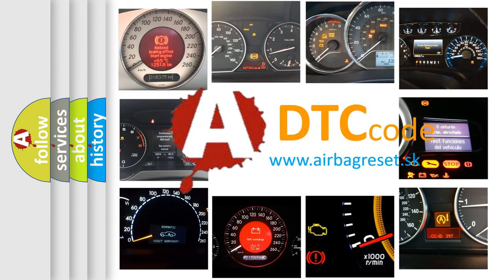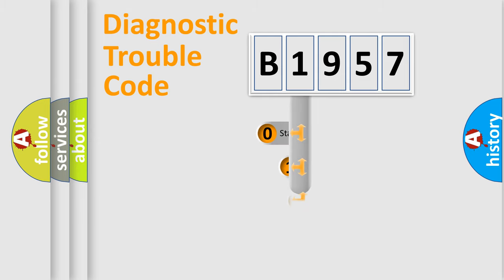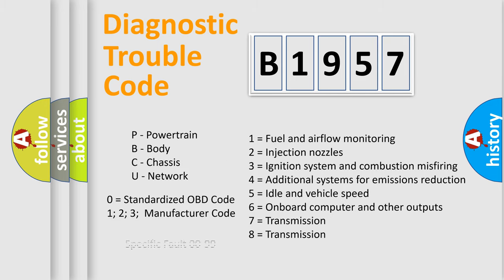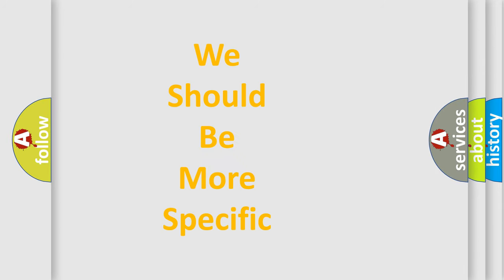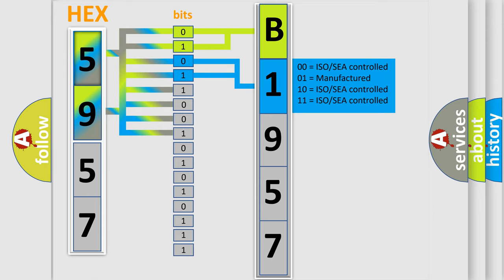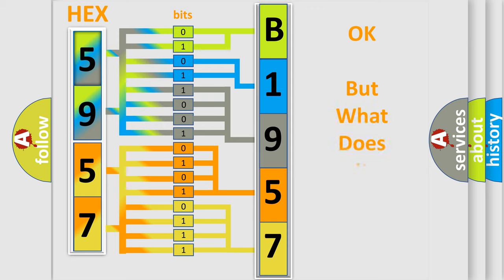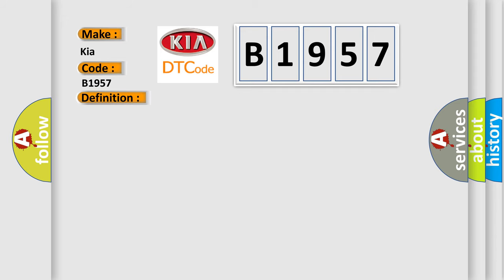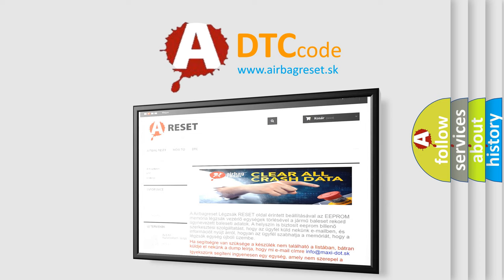DTC KIA B1957 Short Explanation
Contents:
0:21 Basic DTC analysis according to OBD2 protocol standard.
1:48 Insight into programming
2:58 A diagnostically understandable description of the Diagnostic Trouble Code
3:05 Basic error definition

Make:
Kia
Code:
B1957
Definition:
42 Volt Inverter Temperature High
Description:
Cause:
42 volt circuit temperature is greater than 115°C (239°F).